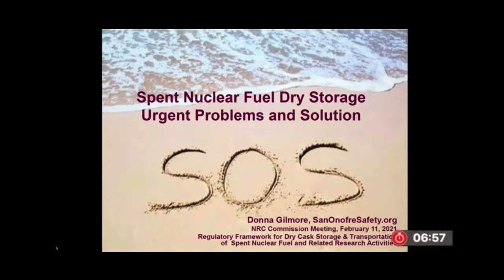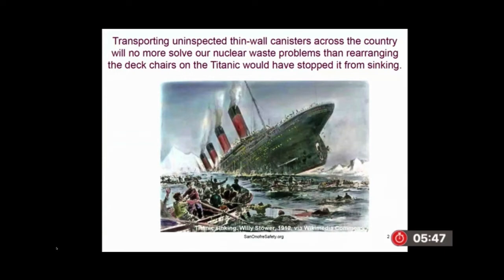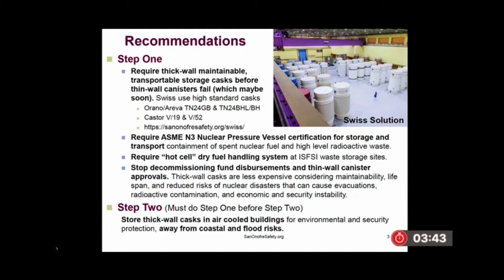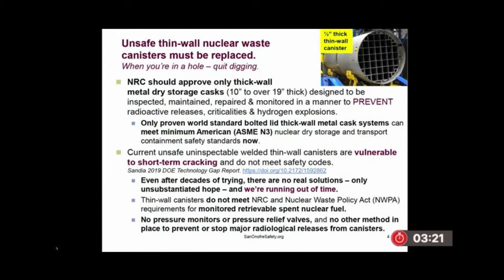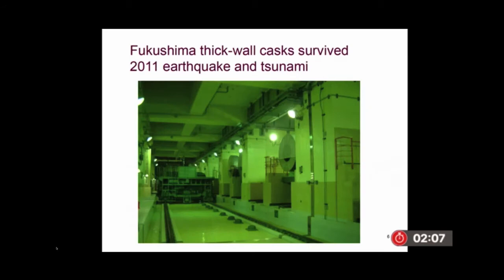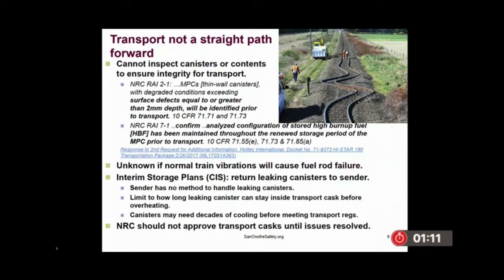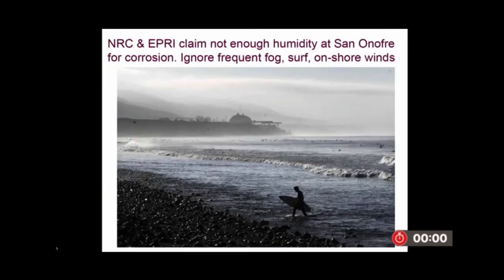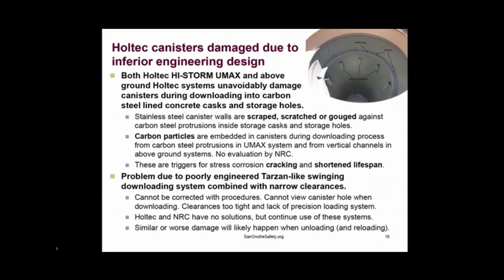Donna Gilmore Briefs the NRC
Nuclear Waste Storage and Transport

In an indication of the effectiveness of her years of work, Donna Gilmore was invited to give a 10-minute presentation at a February virtual meeting February 11, 2021 together with industry executives and NRC officials.

Meeting Topic: Discussion of NRC's Regulatory Framework for Dry Cask Storage and Transportation of Spent Nuclear Fuel and Related Research Activities

The agenda included:
Wayne Norton, President and CEO, Yankee Atomic Electric Company

Randy Stark, Director of the Fuels, High Level Waste and Chemistry, Electric Power Research Institute

Roger Maggi, Chief Commercial Officer, Orano TN                                                             Dr. Kris Singh, President and Chief Executive Officer, Holtec International                 Donna Gilmore, Founder, SanOnofreSafety.org                                                                  Dr. David Victor, Chairman, San Onofre Community Engagement Panel                     NRC Staff

SanOnofreSafety.org
Excerpted by EON as a public service.